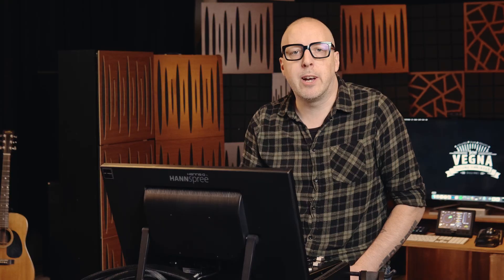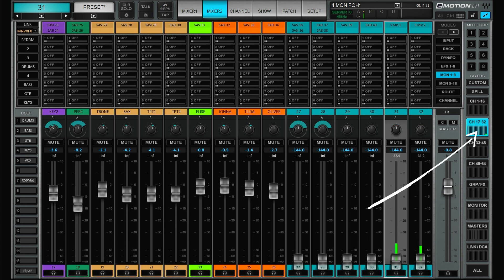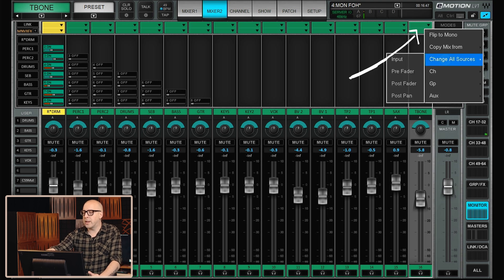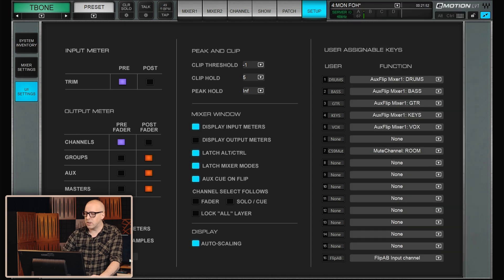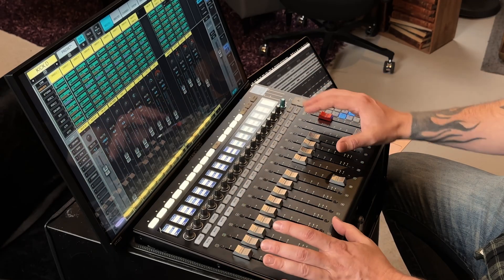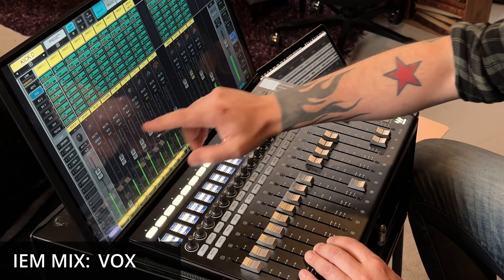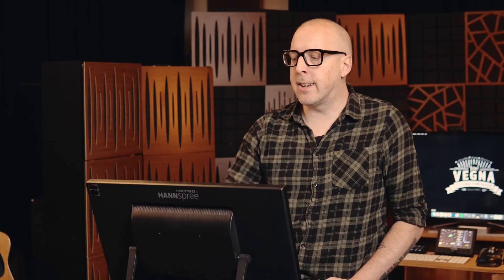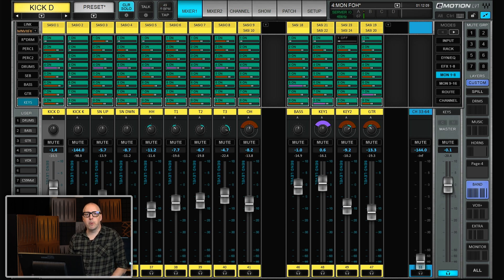Waves LV1 tutorial - Mixing monitor from FOH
Part 1 of 3 on my series of working with monitors in the Waves LV1 console. In this part I go through everything there is to know about mixing monitors from FOH:

00:00 Intro
01:04 The simple way
04:38 The better way
07:33 Going deeper in to customizing
11:16 Listening example
12:53 More benefits of pre fader sends
13:59 Outro